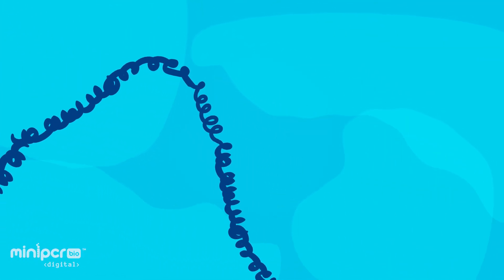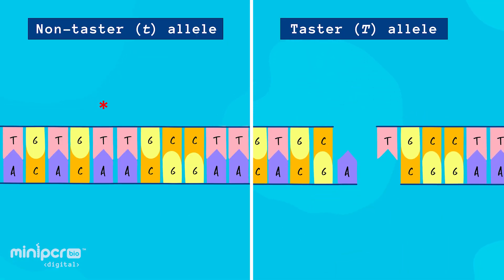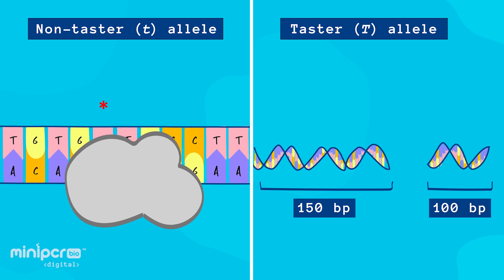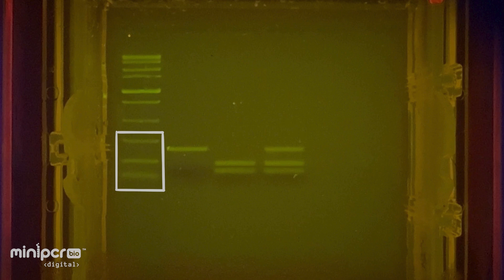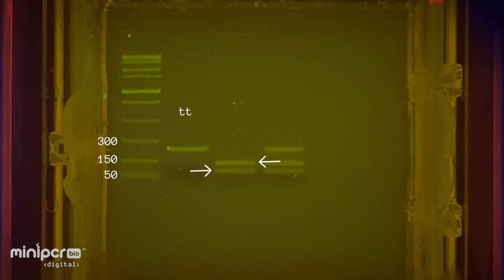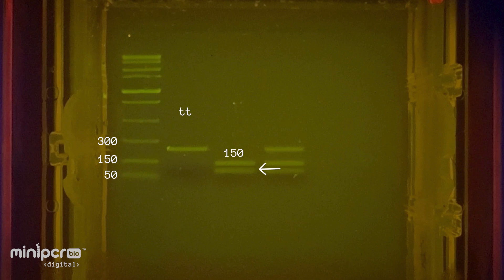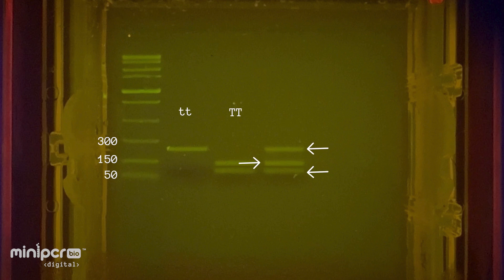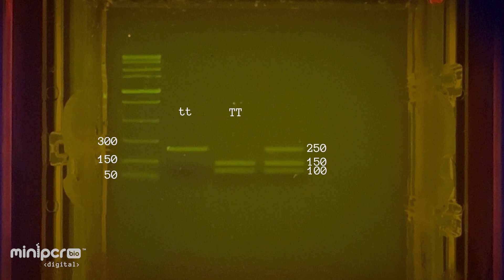How to interpret your PTC Taster Lab gel electrophoresis results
This video was produced as part of the PTC Taster Digital Lab from miniPCR bio.

In the PTC Taster Digital Lab, students explore how genetic variation influences the way we perceive the world. Learn how a person's genotype for a taste receptor gene influences their ability to taste the substance phenylthiocarbamide (PTC).

The PTC Taster Digital Lab can be used as a standalone Lab Simulation, or as a companion to our PTC Taster hands-on Learning Lab